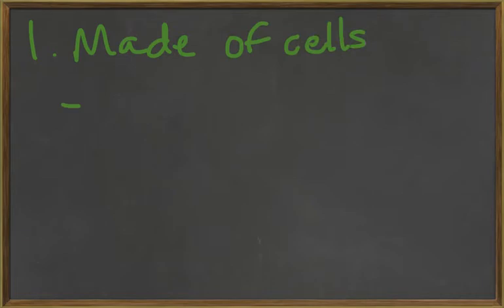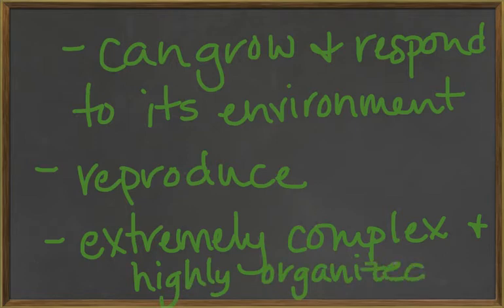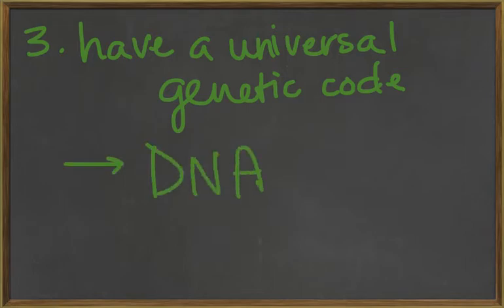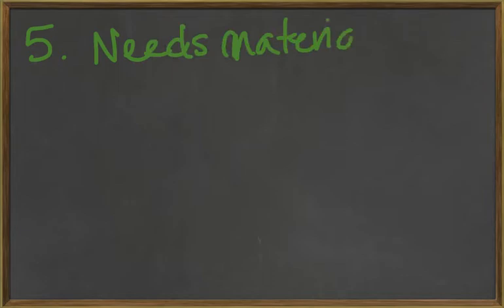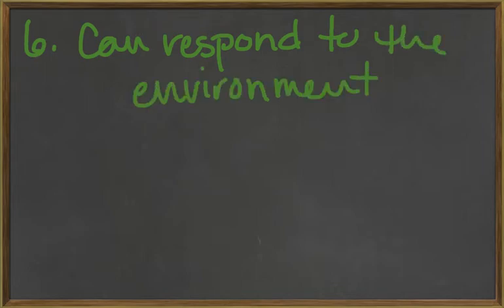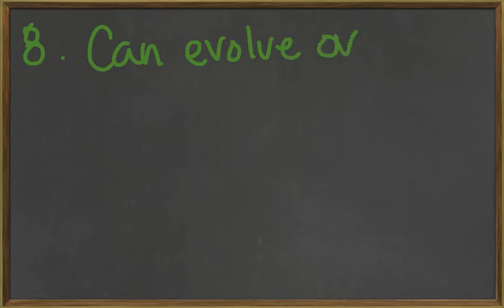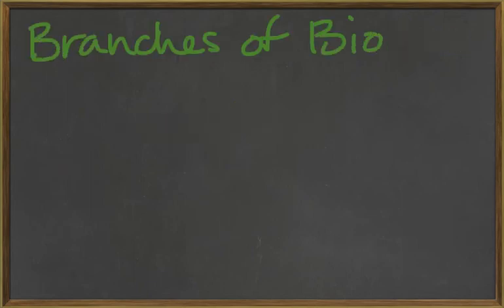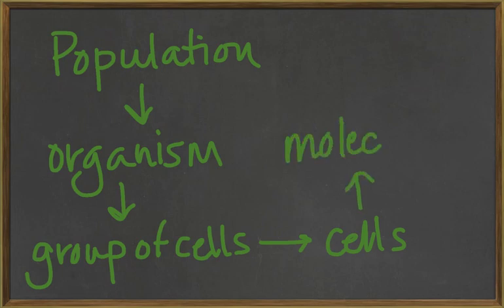Characteristics of Life Lecture